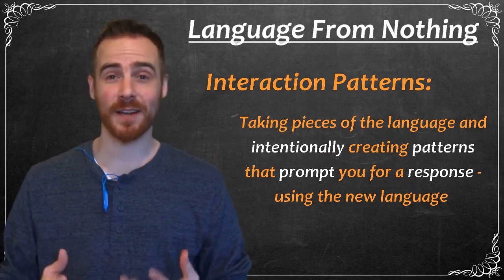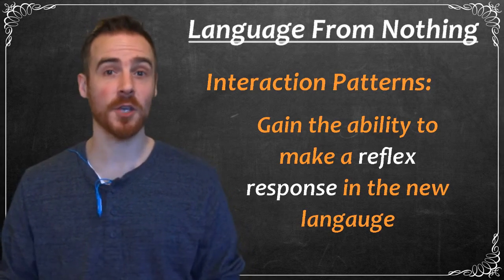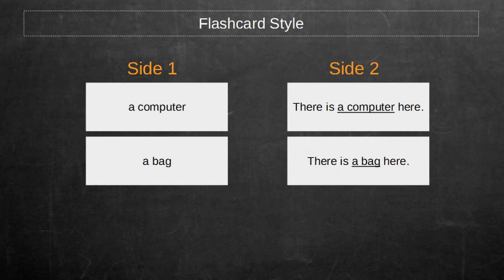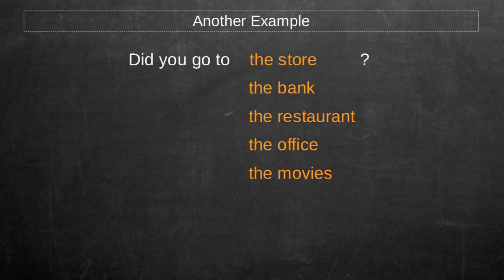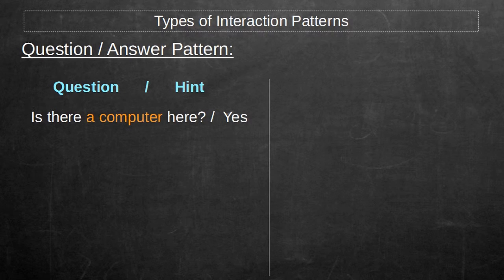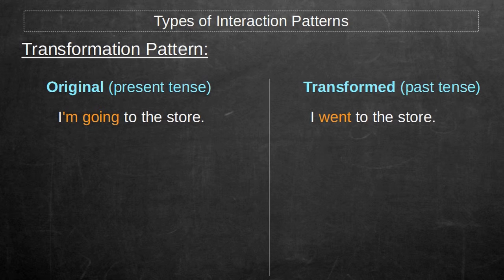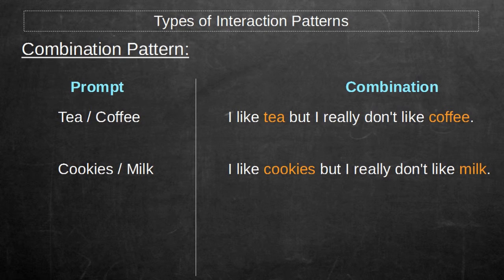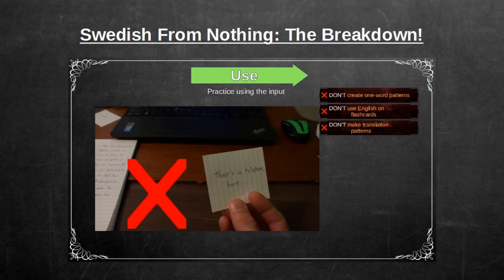The Interaction Pattern (Part 1 - Introduction)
The main purpose of my blog is to test out a specific language learning strategy.  The crux of this approach is using “Interaction Patterns.”

Basically this is taking pieces of the language you are learning and intentionally creating patterns in ways that prompt you for a response - using the new the language. In other words purposely creating and engaging in an interaction between you and the new language.

When we speak in our native language it's usually to take part in some sort of conversation. Conversation isn't repetition.  Conversation isn't reciting a memorized list of words. Conversation isn't translation. Conversation is interaction. You interact by responding to prompts given by other people who then respond to yours. In a normal conversation the interaction is automatic. It's like a reflex that happens without too much thinking.

The idea is to gain the ability to make a reflex response in the new language. By learning how to create interaction patterns, you can take any materials from any resources you find and easily transform them into understandable, useful interactions that you can practice.

Swedish From Nothing: The Breakdown!